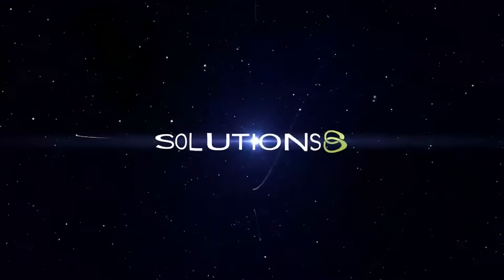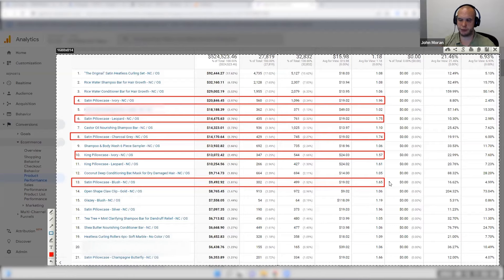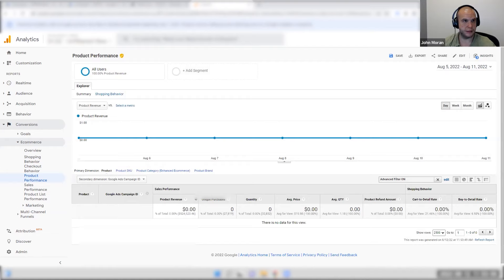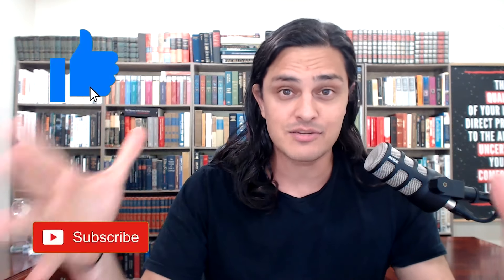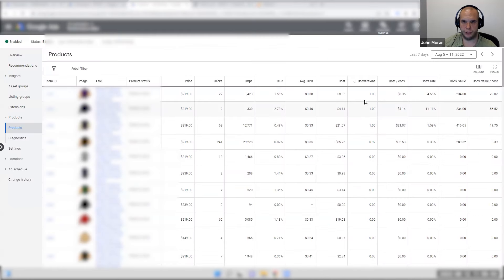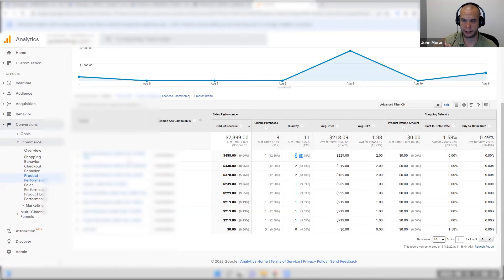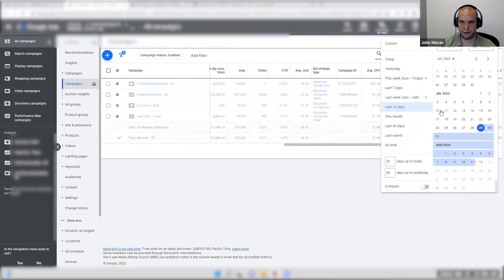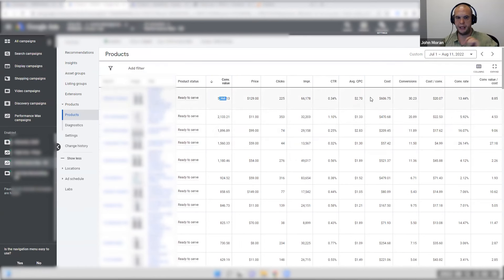❌ Removing an Unsellable Product on Google Ads Can Put You Out of Business | Ways to Increase AOV 2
In the second part of the guide to increasing your Average Order Value (AOV), John shares how you can avoid business failure by removing a product on your Google Ads campaign even if it isn’t selling or is out of stock.

If you haven’t watched Part 1 of The Ways to Increase Average Order Value (AOV), you can watch it here:

We’re serious when we say business “survival”—one of our clients removed Google’s “favored” product and he went out of business within months! Apparently, if you remove Google’s “favored” product, you're removing ALL of your conversion value.

And John is here to share why Google does that and he’ll also teach you how you can identify Google’s “favored” product so you can protect your business.

0:00 Intro | Removing an Unsellable Product on Google Ads Can Put You Out of Business
0:52  Ways to Increase AOV Part 2
2:38 Discover the factors that are selling your product
6:32 Job Opportunities at Solutions 8 - Client Managers, Google Ads Specialists, and Strategists
9:55 Google favors a product and routes users to that specific product
11:42 Identifying Google’s “favored” product

PS: This guide series is from an internal Solutions 8 training. We’re sharing everything with you, our dear subscribers, to show our gratitude for the overwhelming support you’ve given us. We value you and your growth with Google Ads. 🖤💚🤍

Catch Kasim and John LIVE every Friday at 1 PM PST as they answer everything you want to know about Google Ads.